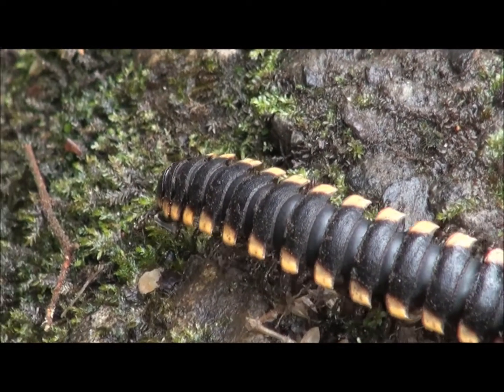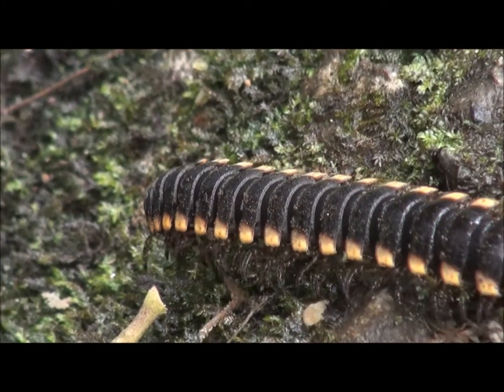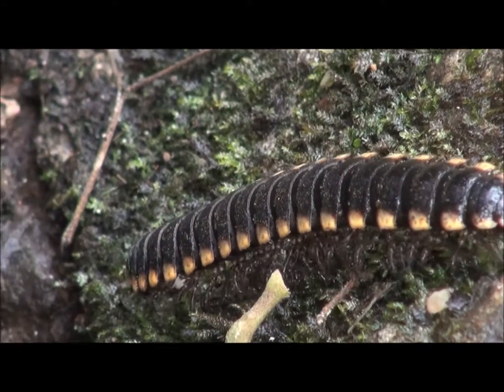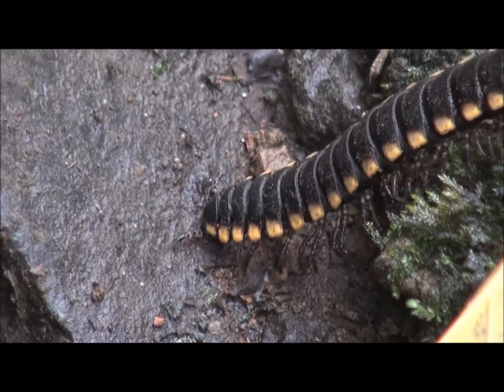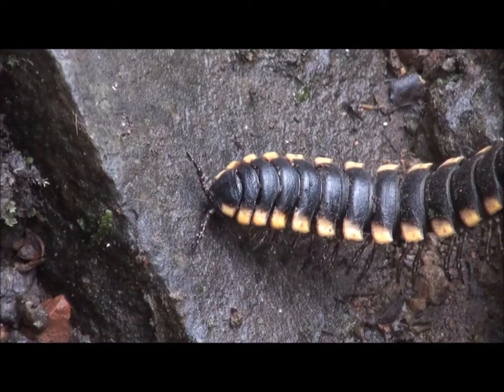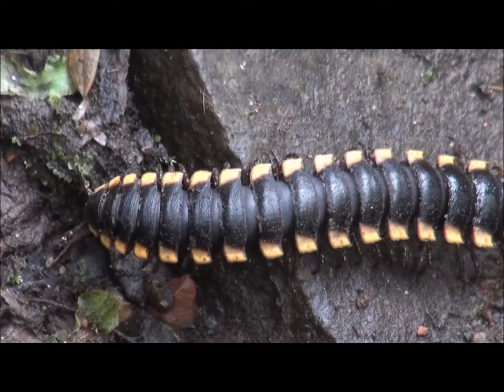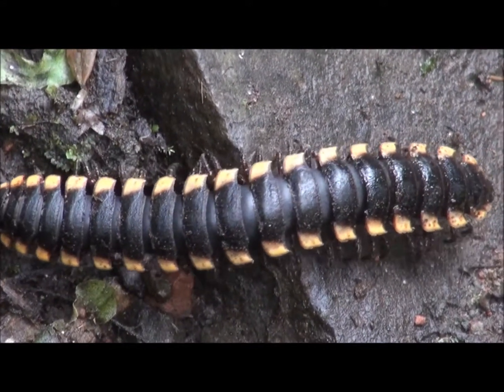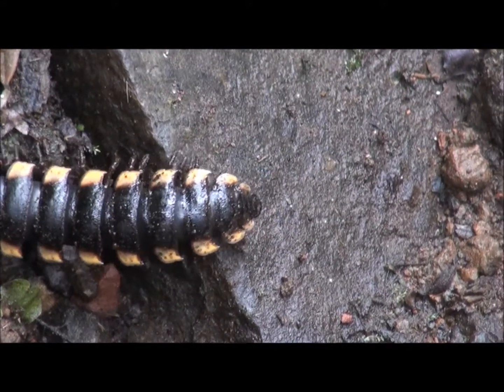Tractor millipede on the move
Dozens of tiny legs move in synchronized waves to propel the tractor millipede as it searches for food.